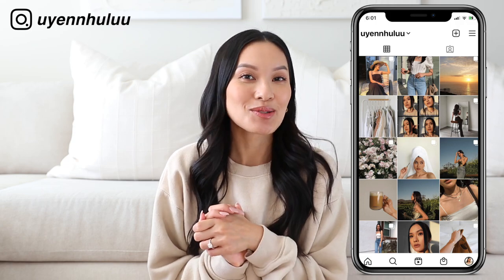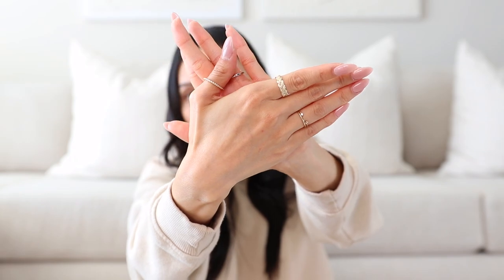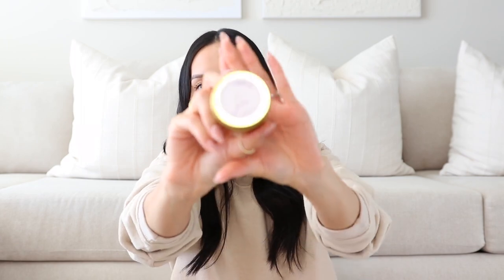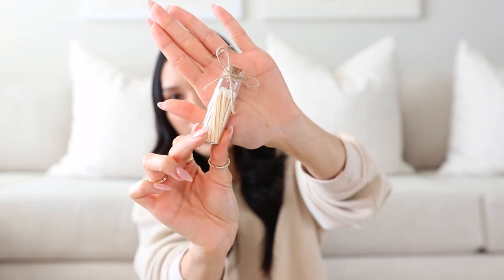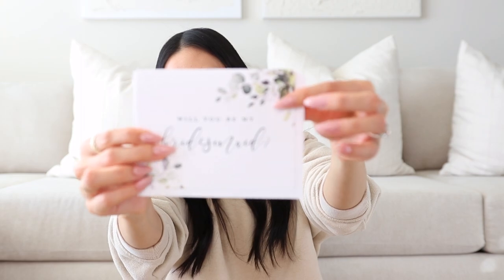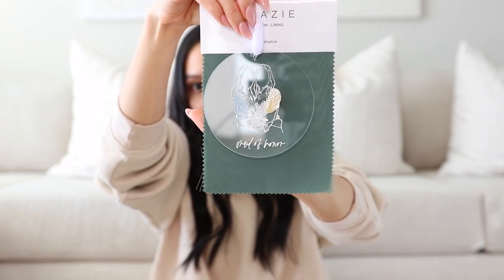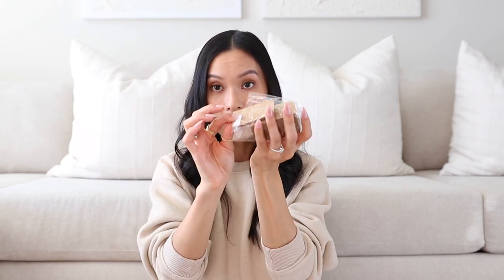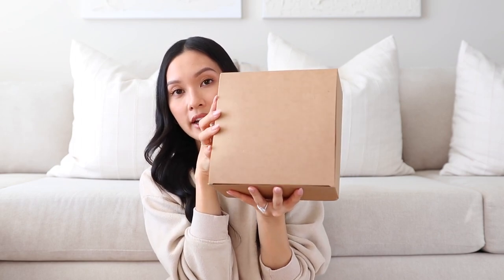BRIDESMAID PROPOSAL BOXES & UNBOXING | Wedding Series 💍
Hellooo beautiful people! In this video, I’ll be showing you what I put in my bridesmaid proposal boxes + a little unboxing at the end. Hope you enjoy! :)

Laneige lip mask set: sold out
Name tags & jute twine
Crinkled paper

App/website to create line art:
Picsart app
Canva website

- W E D D I N G  S E R I E S  💍 -

All my filming equipment
Camera for “sit down” videos